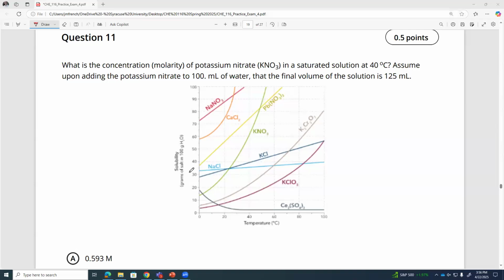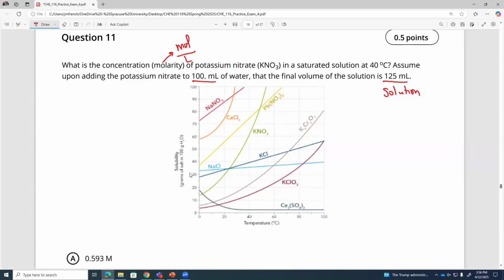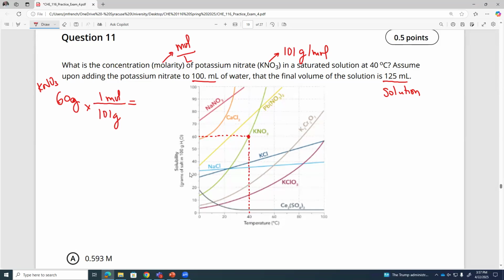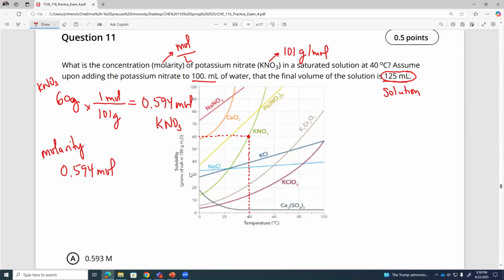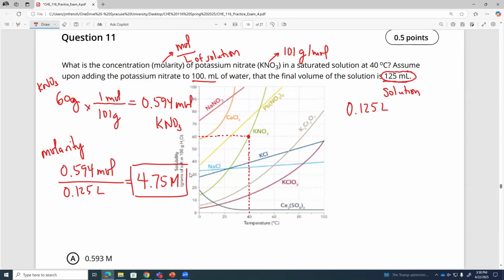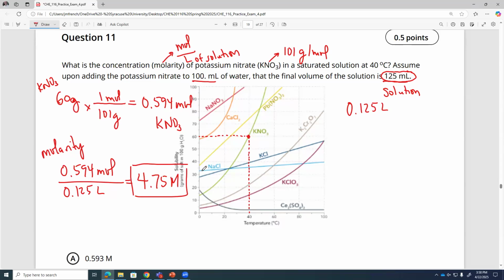CHE_116_Practice_Exam_4_Q11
Determining concentration